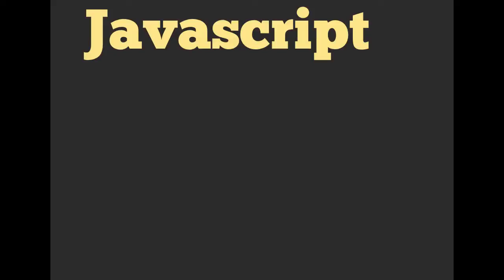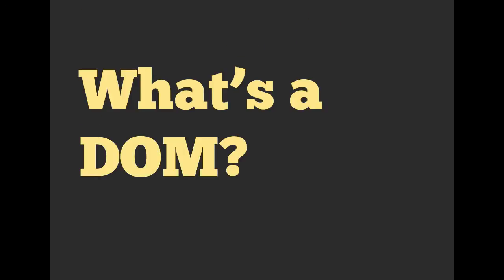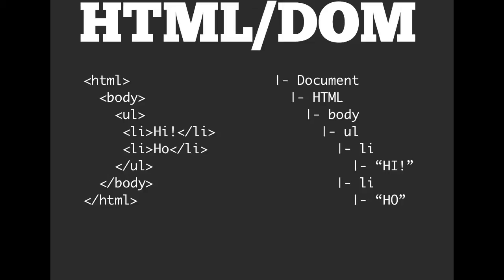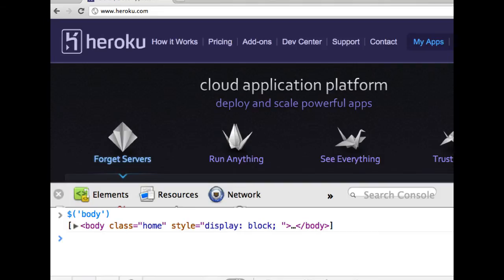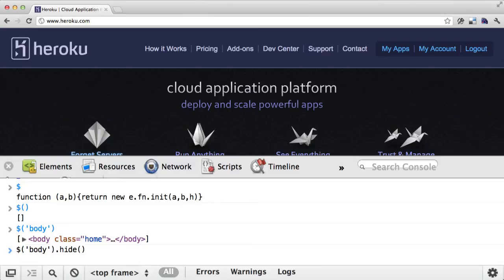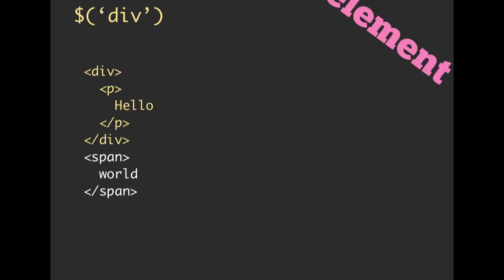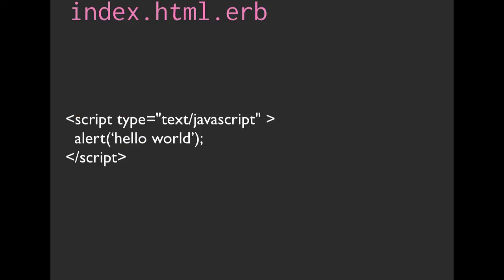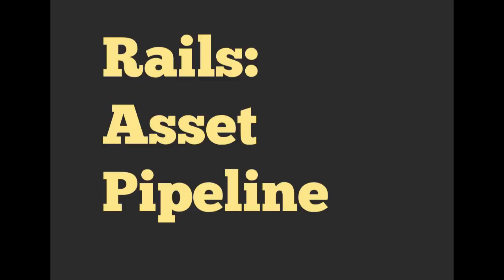Intro to Javascript, & jQuery